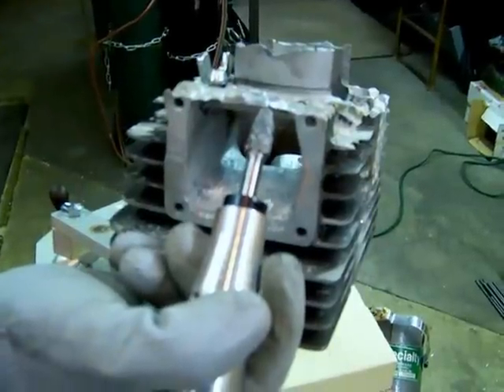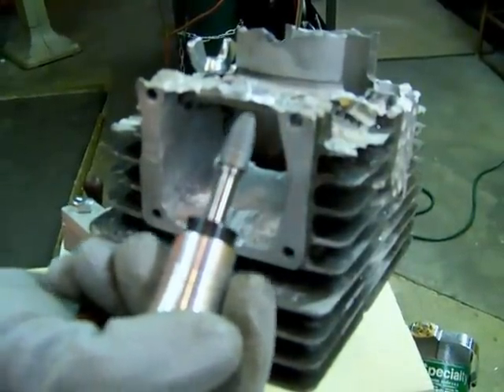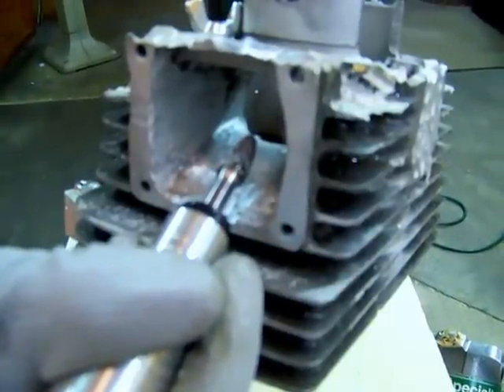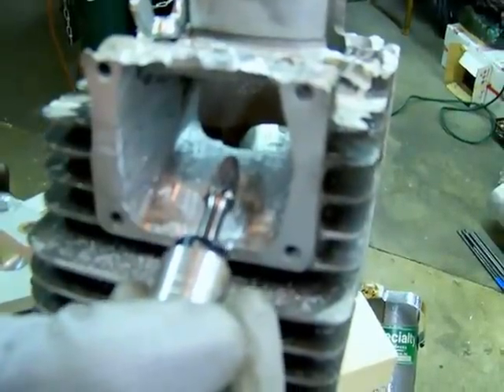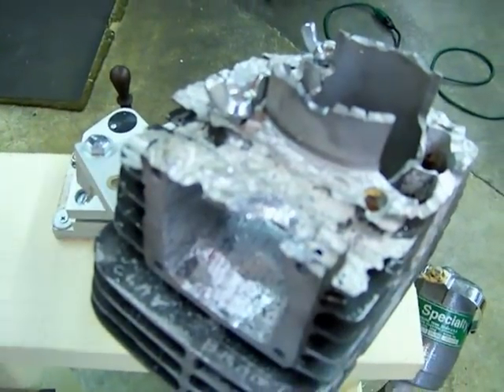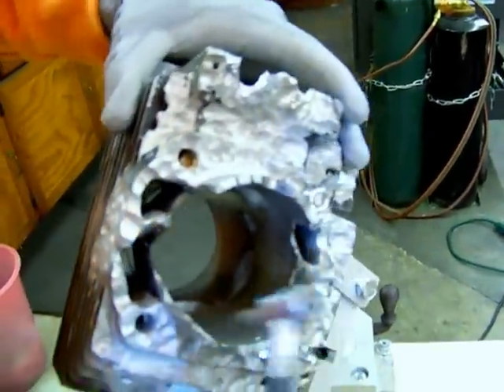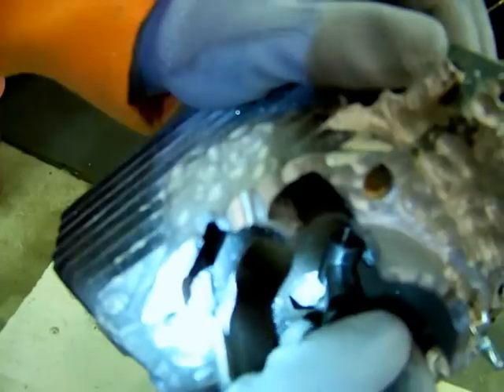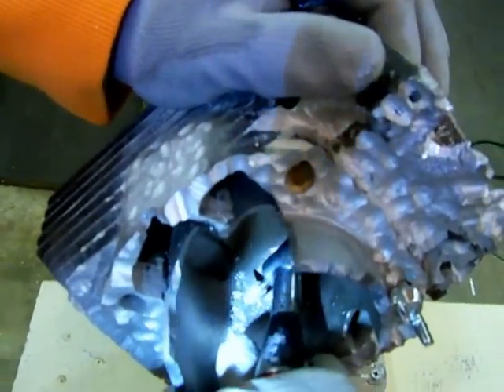Porting tips on how to use carbide bur, burrs, or cutters, 2 stroke porting.MOV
Tips on using Carbide Burrs for porting and polishing or metal work in general. How to video for carbide bur and deburring tools in porting. Using a carbide burr or cutter on an aluminum cylinder, or cylinder head. Tools and equipment from CC Specialty Tools, online at ccspeciatlytool.com. 2 stroke porting and polishing. Also check out